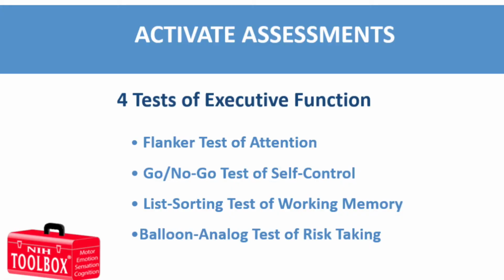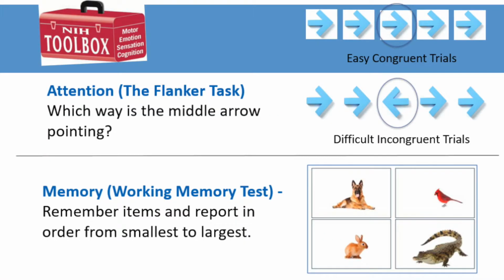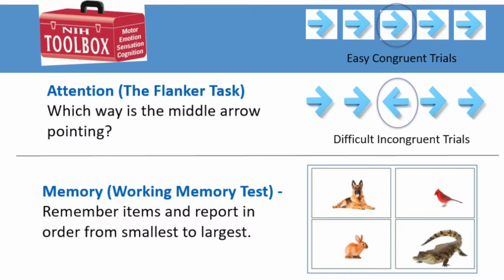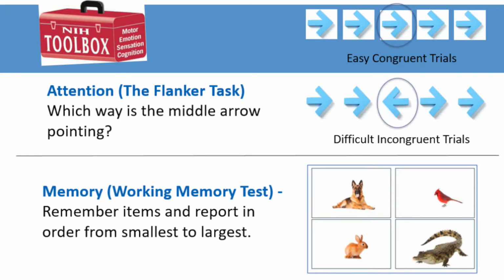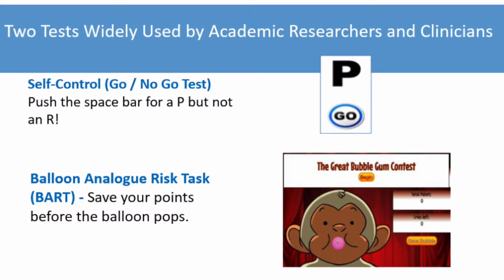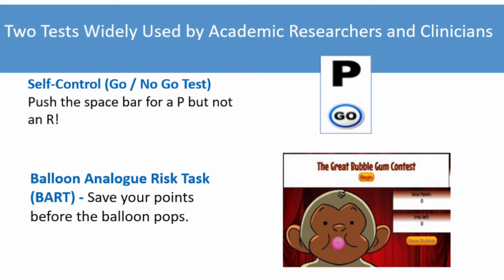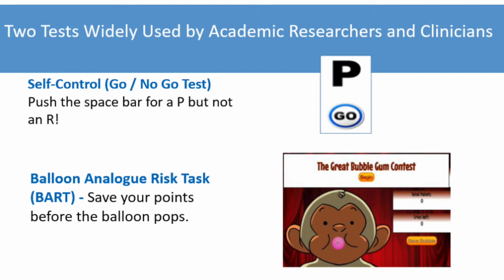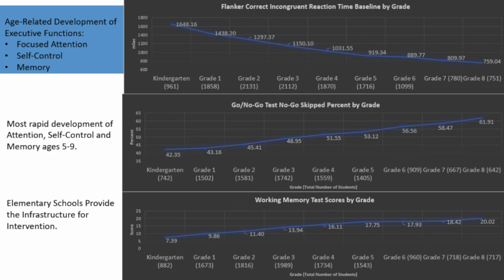Module 5B - The Cognitive Assessment Tests